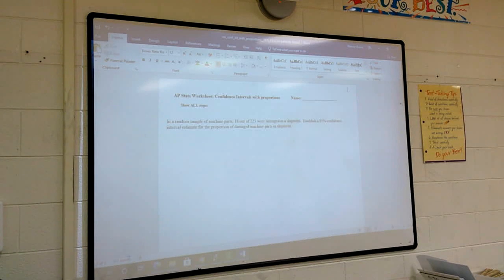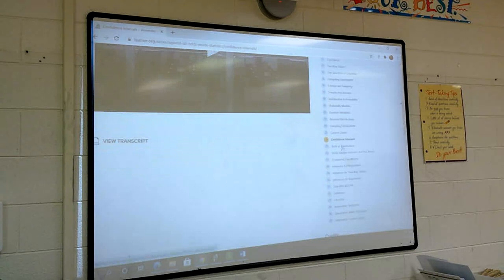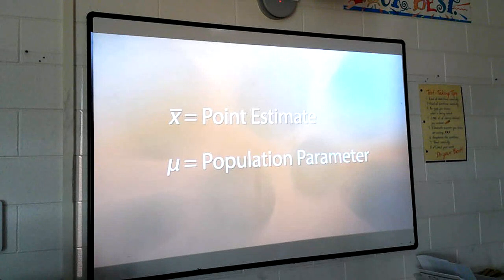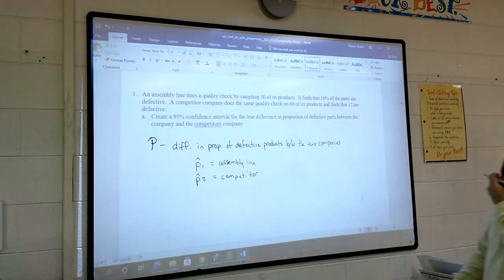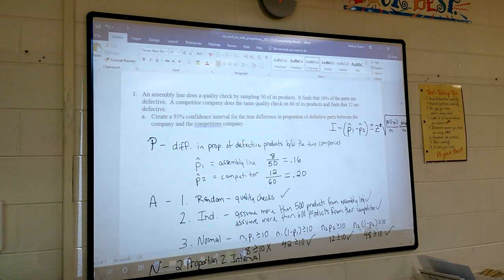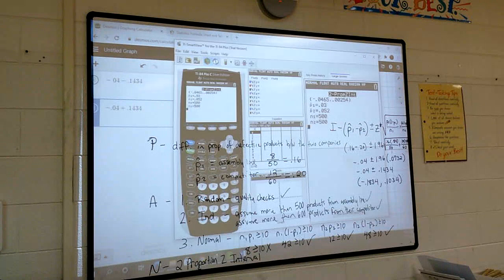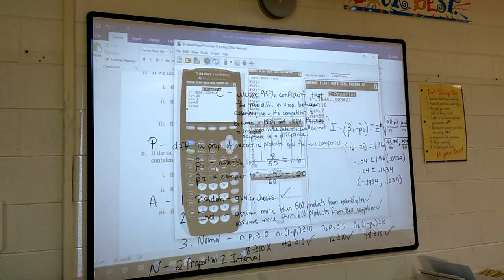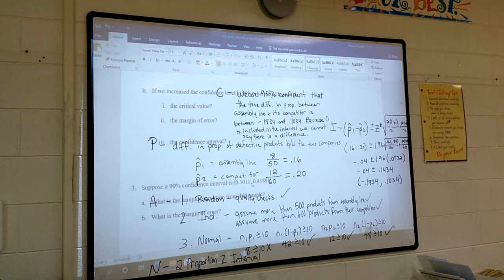AP Stats 2 Proportion Z Intervals Continued